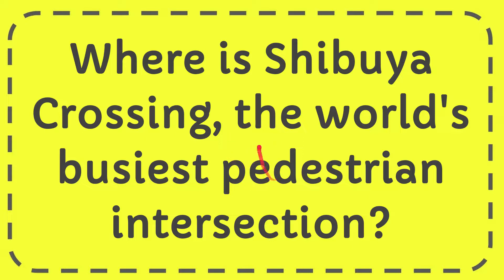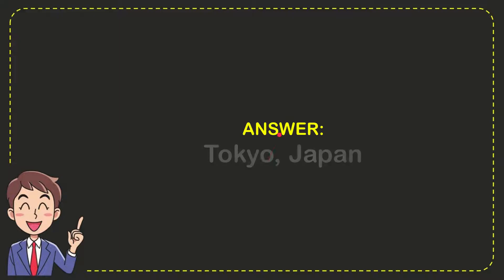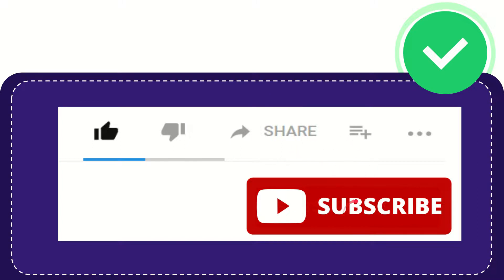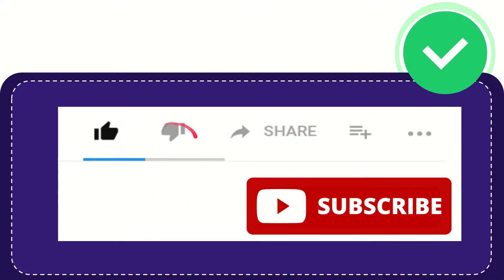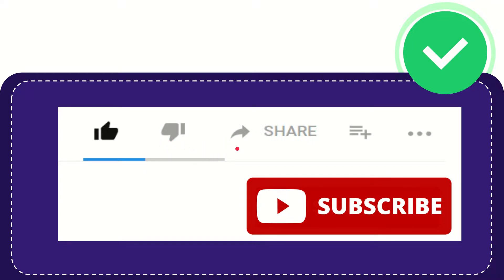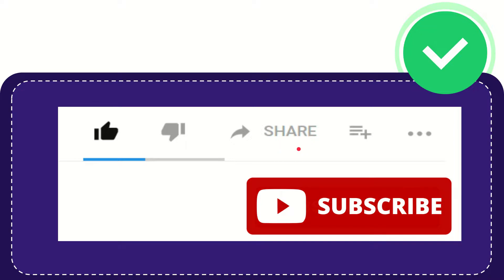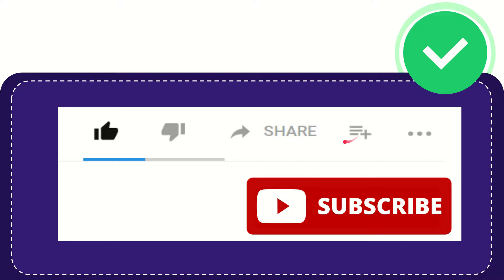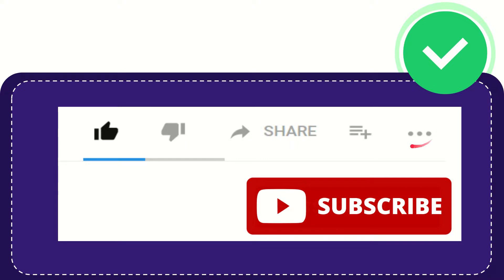Where is Shibuya Crossing, the world's busiest pedestrian intersection?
Where is Shibuya Crossing, the world's busiest pedestrian intersection? NEW VIDEO#